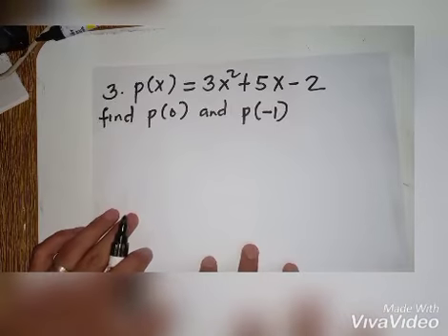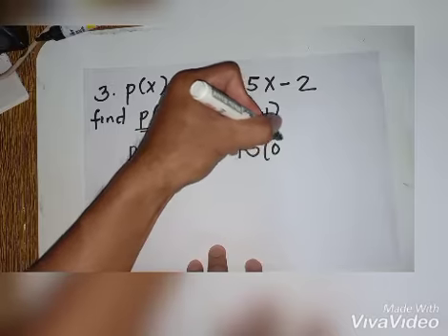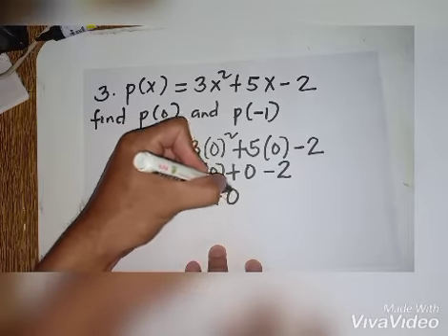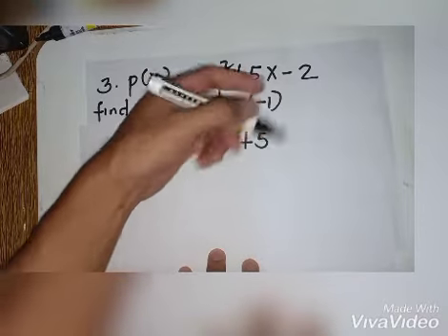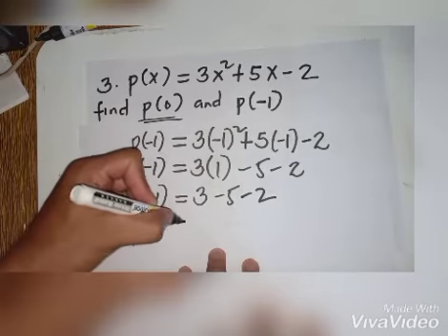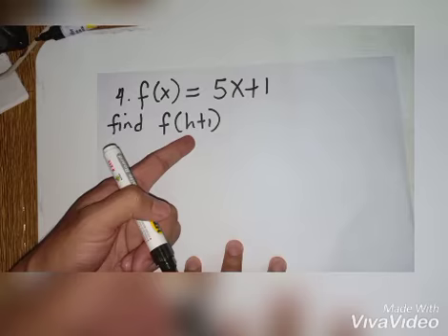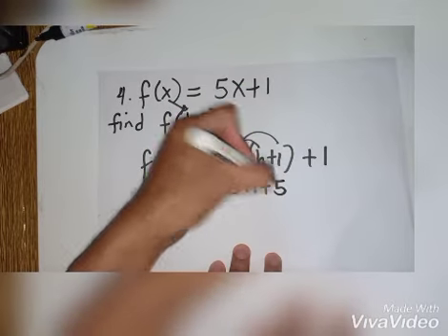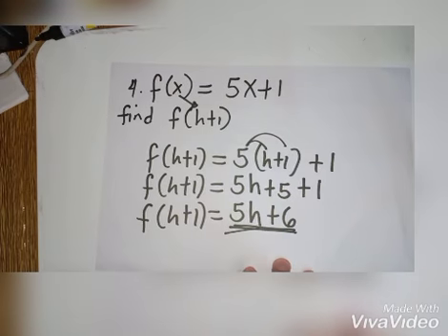Evaluating Functions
Part 2